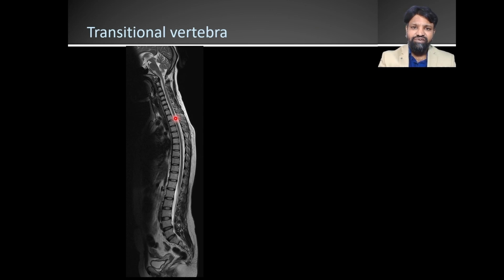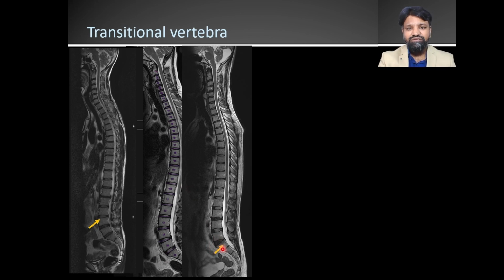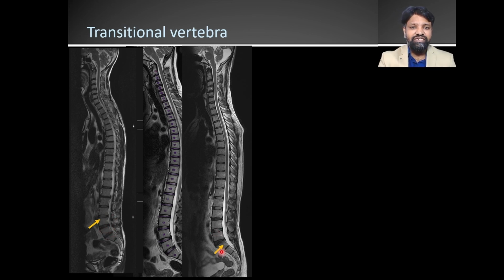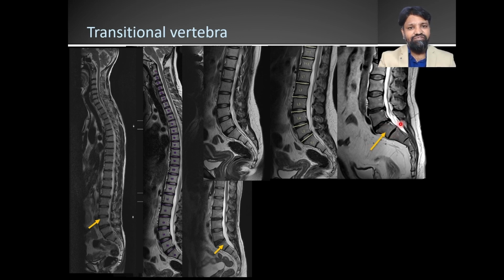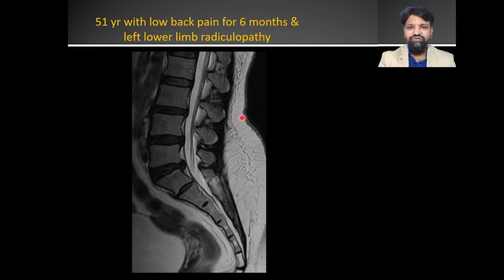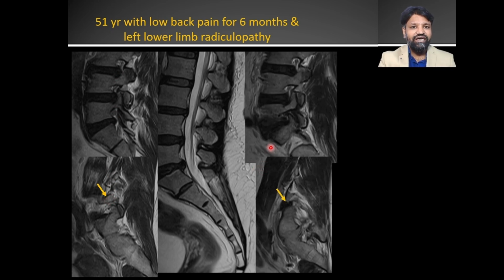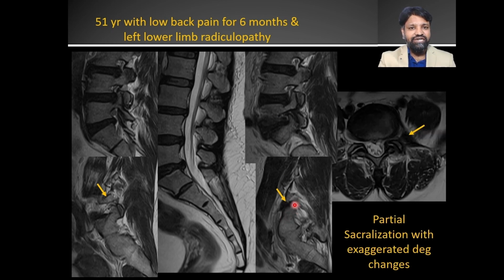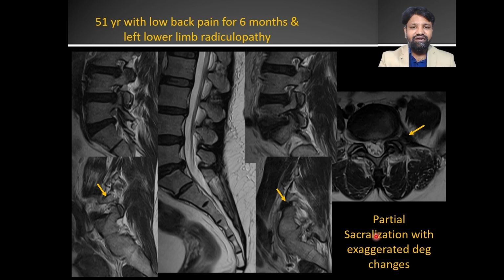Transitional vertebra - Importance in Degenerative changes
Spine imaging made easy conference on 20th April.